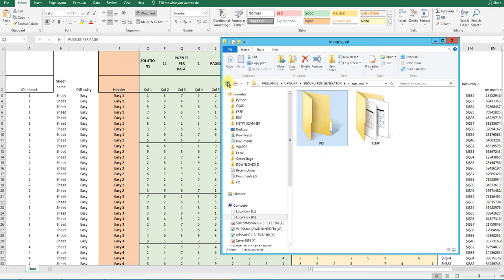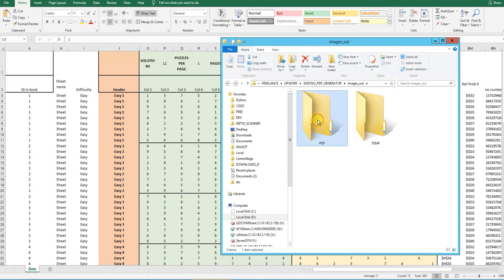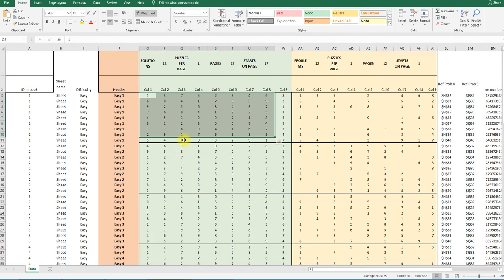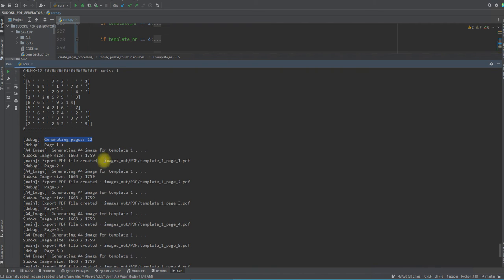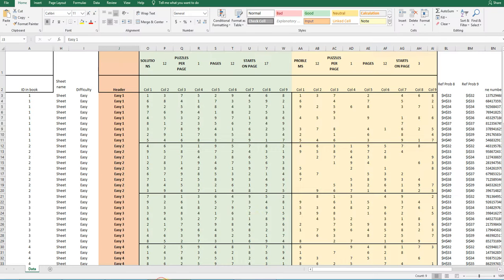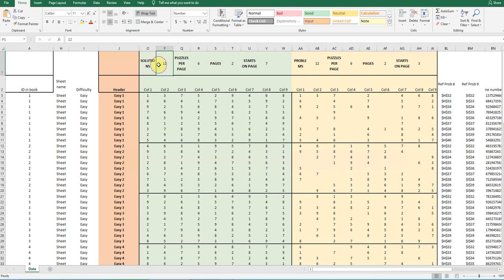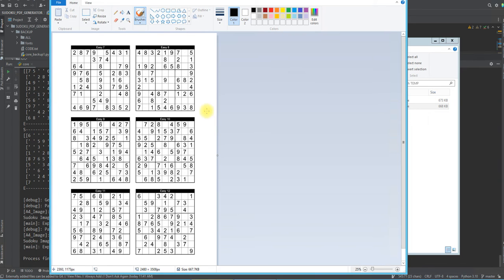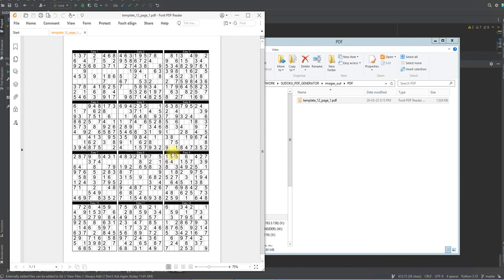Sudoku PDF Generator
In this project we generate PDF docs for Sudoku Tables for different templates. Settings are read form predefined excel file.